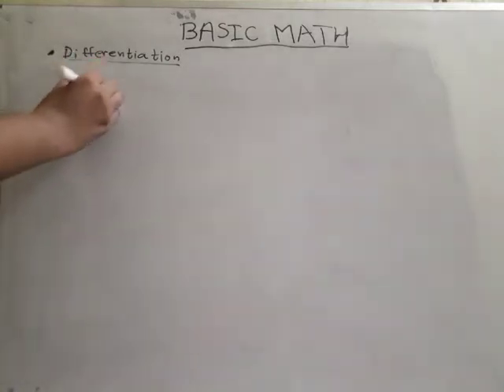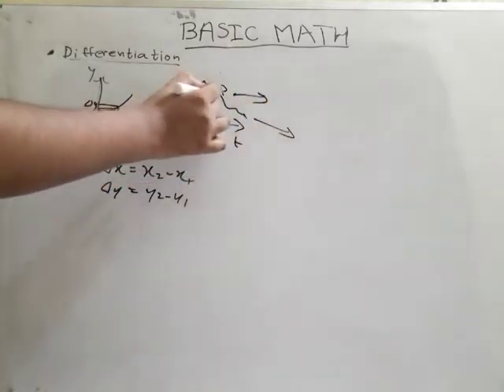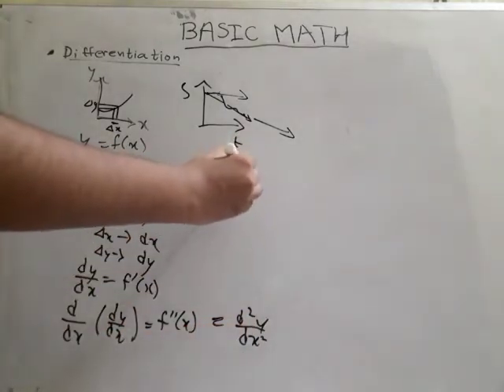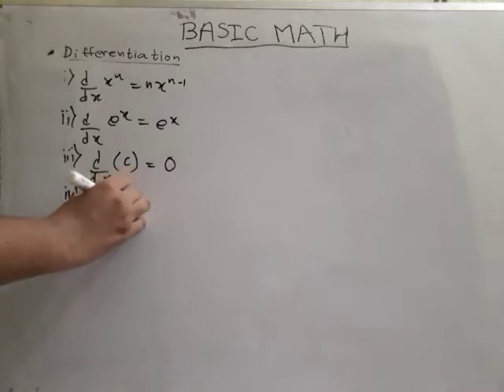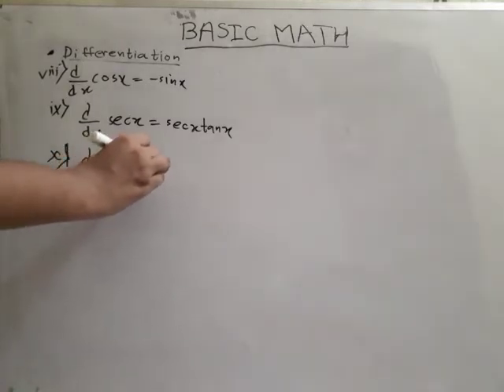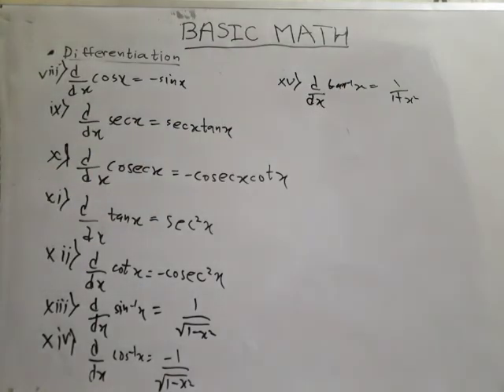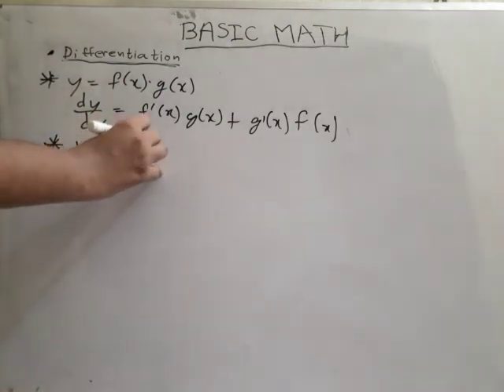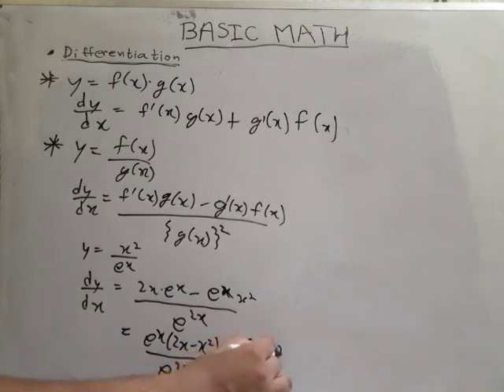BASIC MATH PART 1(Kinematics, Physics - Differentiation)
This video covers differentiation in short giving basic formulas and logics used to differentiate given functions in physics. Next video will contain Integration.